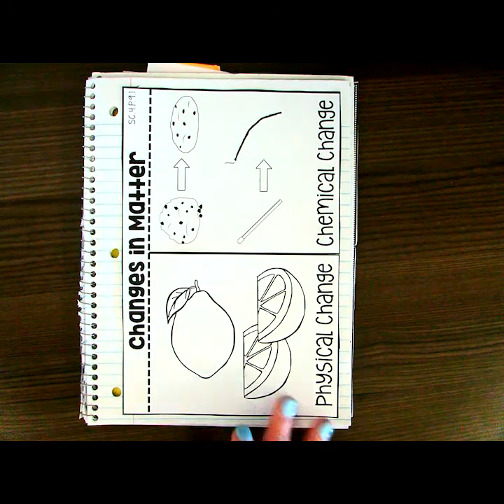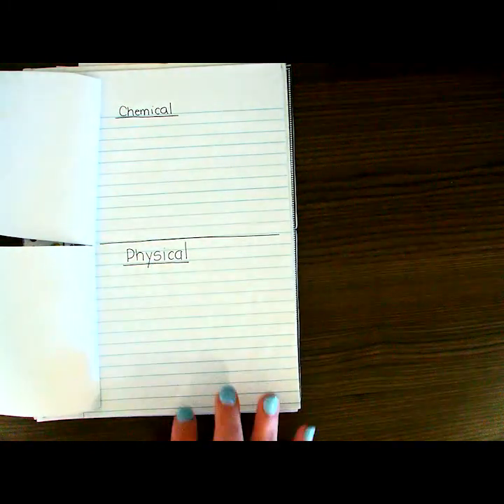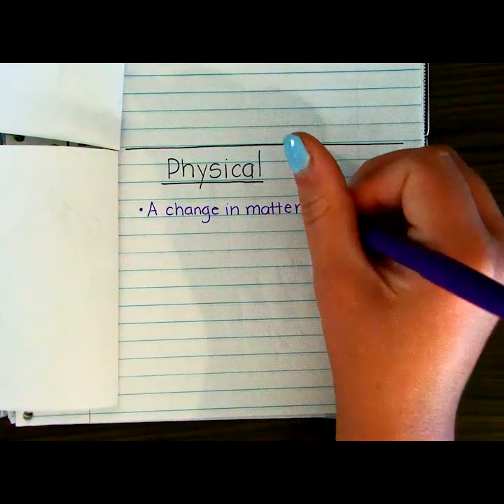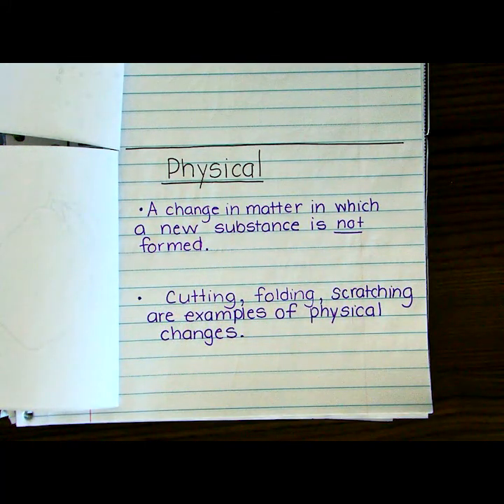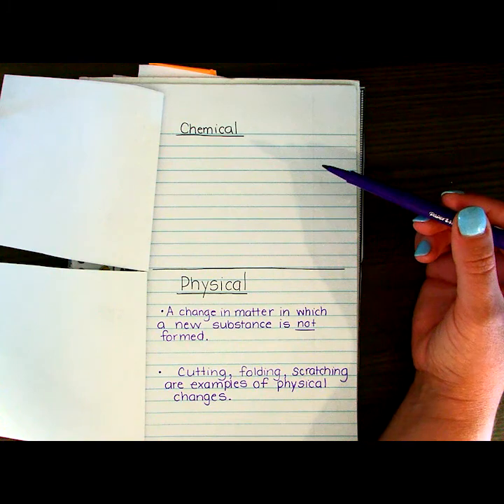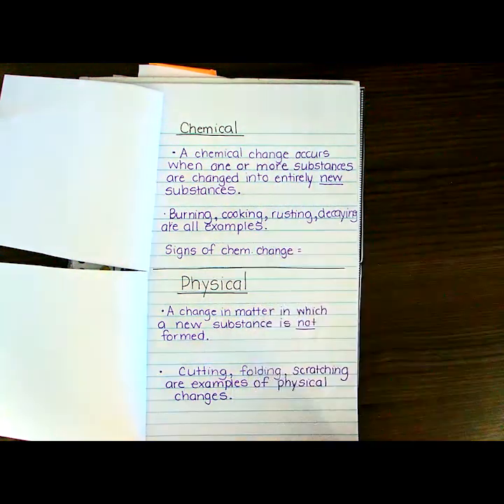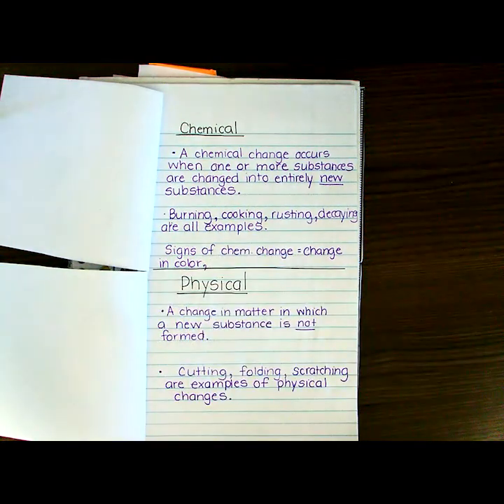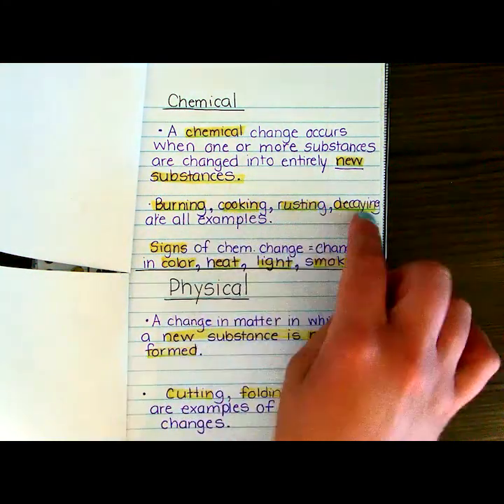Chemical and Phys Change